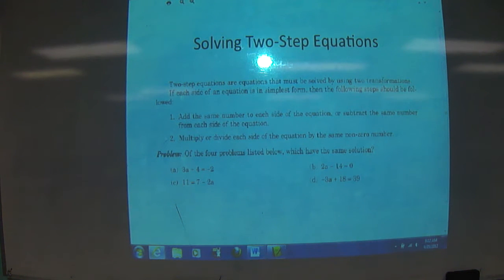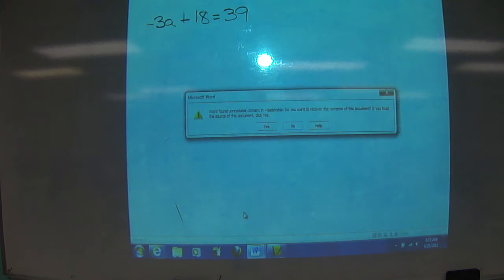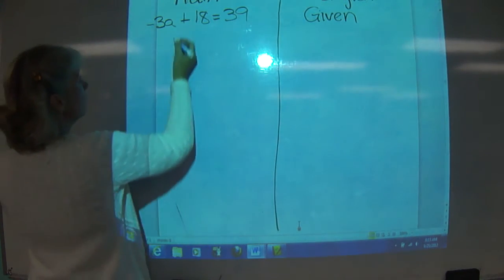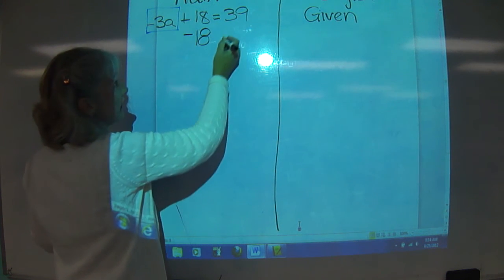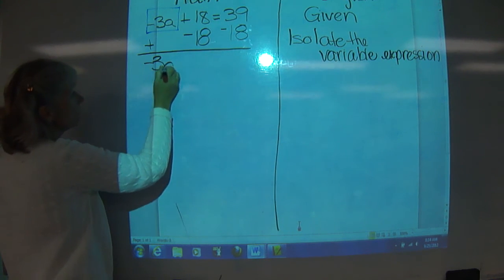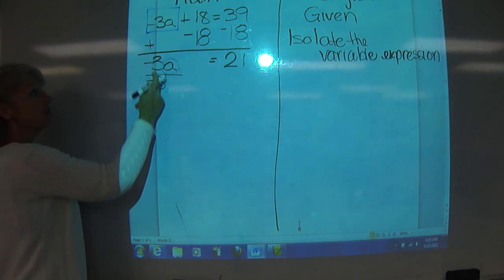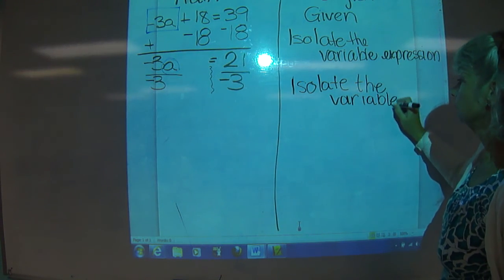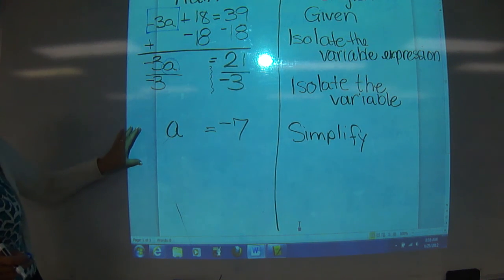2 Step ME Chart